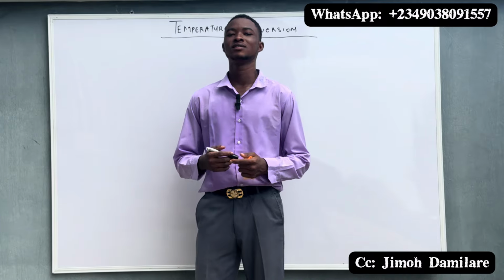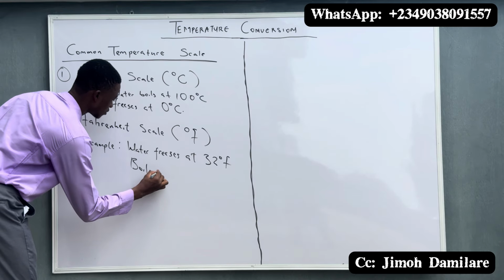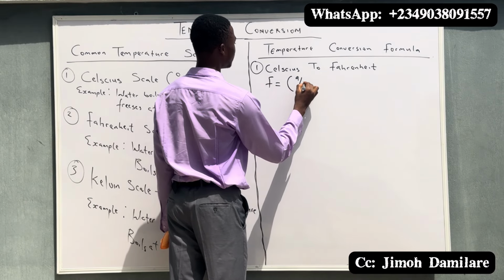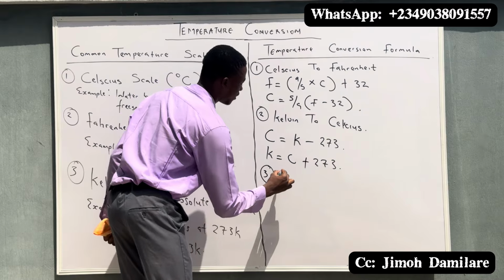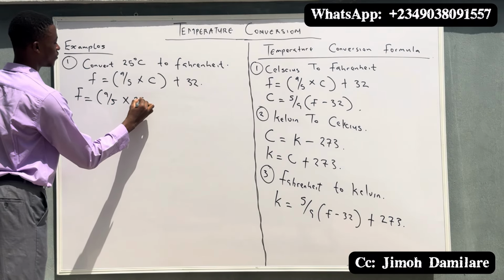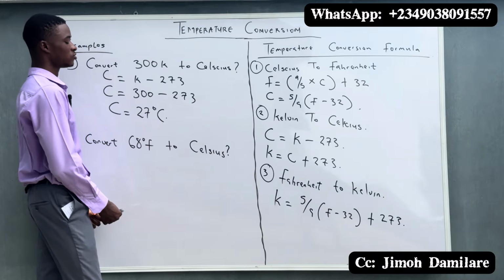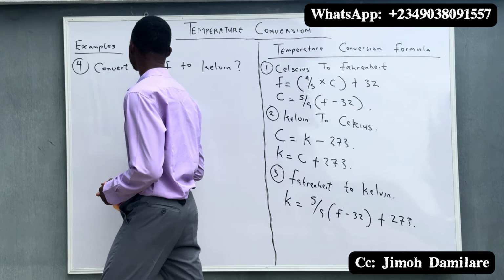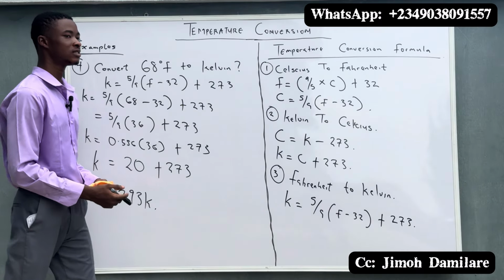Temperature Conversion Made Easy | Celsius, Kelvin & Fahrenheit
Welcome to Temperature Conversion Made Easy | Celsius, Kelvin & Fahrenheit.

In this video, you’ll learn temperature conversion in a simple and beginner-friendly way. I’ll show you how to convert between Celsius, Kelvin, and Fahrenheit using clear formulas and step-by-step examples that make temperature conversion easy to understand and apply in exams.

If you struggle with converting Celsius to Kelvin, Celsius to Fahrenheit, or any temperature conversion questions, this lesson will clear all your confusion.

📌 What You’ll Learn In This Video:
✔️ Temperature Conversion Basics
✔️ Celsius to Kelvin Conversion
✔️ Celsius to Fahrenheit Conversion
✔️ Fahrenheit to Celsius Conversion
✔️ Simple Temperature Conversion Formulas

🎯 Perfect for:
- Secondary school students
- WAEC/NECO/JAMB candidates
- Physics and Chemistry beginners
- Exam preparation